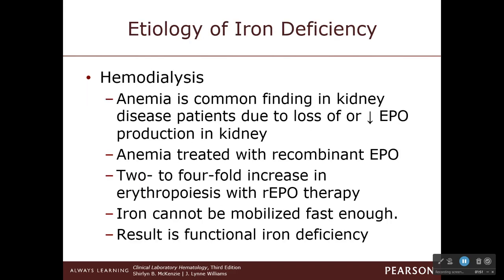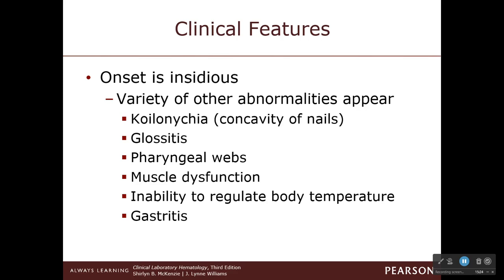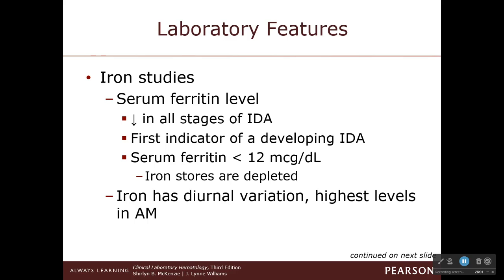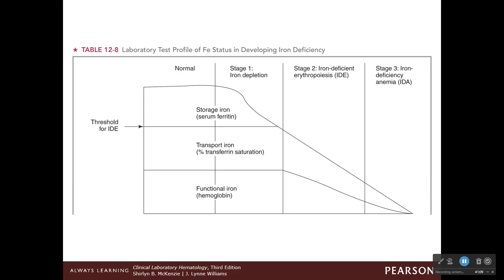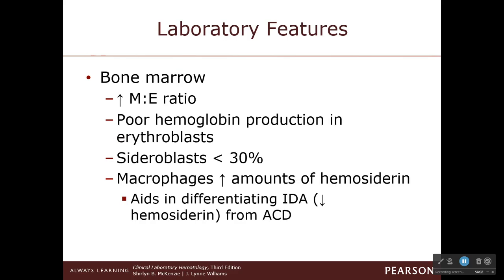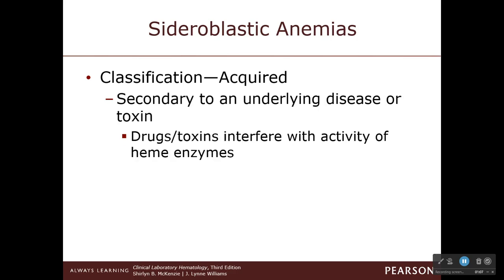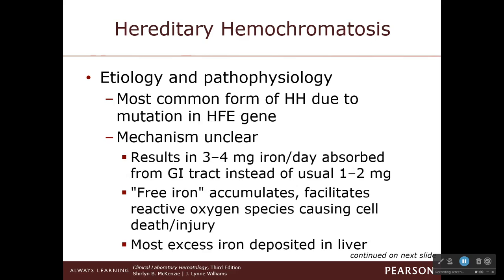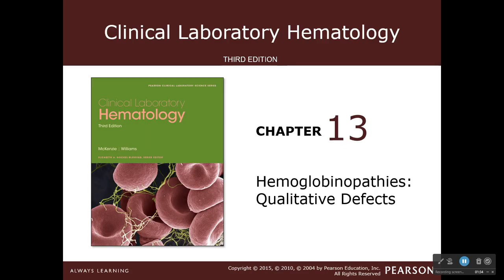MLT 121 Lecture 14 IDA, SA, Porphyria Conclusion